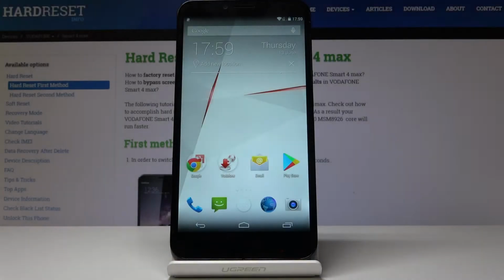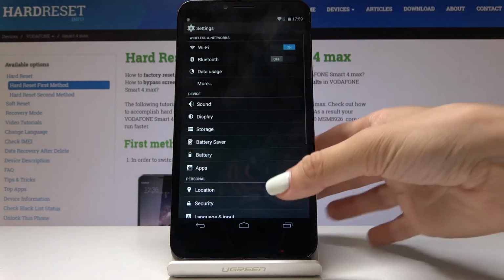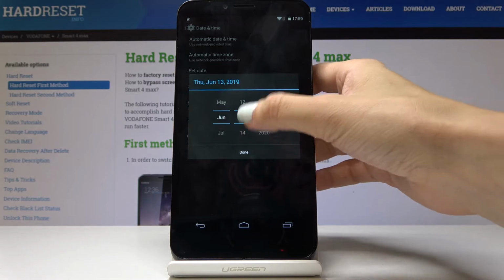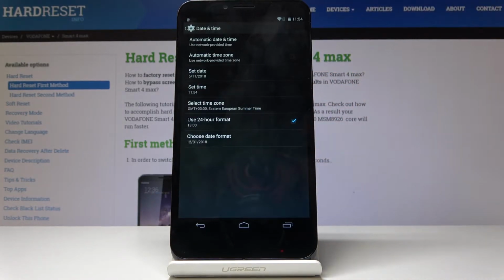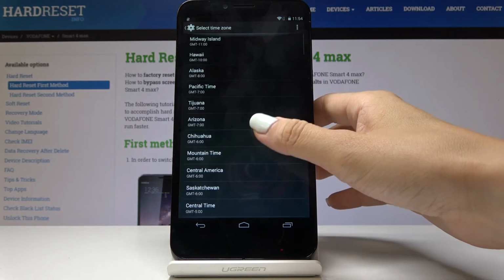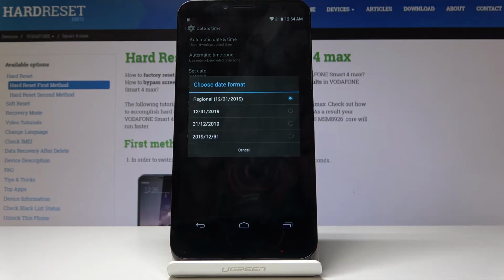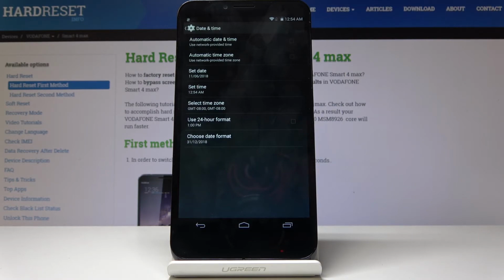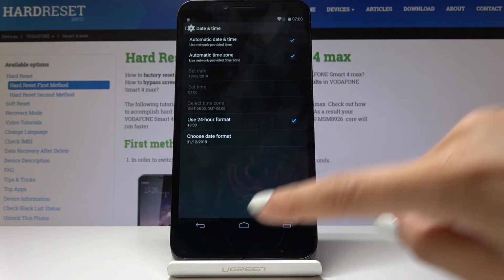How to Change Date and Time in Vodafone Smart 4 Max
Check out the best way to update all the settings connected with time in Vodafone Smart 4 Max. Smoothly change the date or hour. Select clock format that suits you most. Pick either automatic date & time or set it manually. Go through the whole time-zones list and choose the one that you currently staying in.

How to change Date & Time in Vodafone Smart 4 Max? How to update time settings in Vodafone Smart 4 Max? How to select Time Zone in Vodafone Smart 4 Max? How to change Date in Vodafone Smart 4 Max? How to set up Time in Vodafone Smart 4 Max?